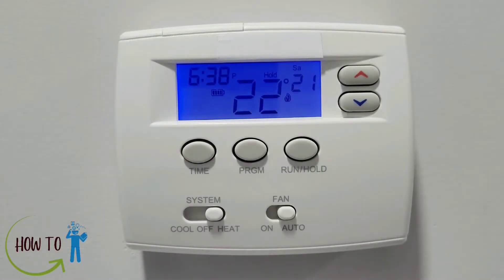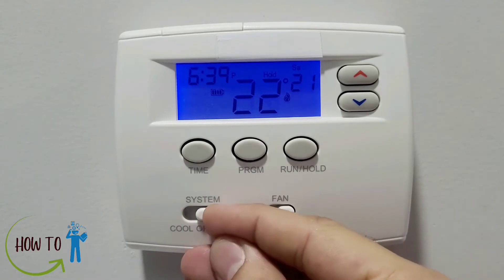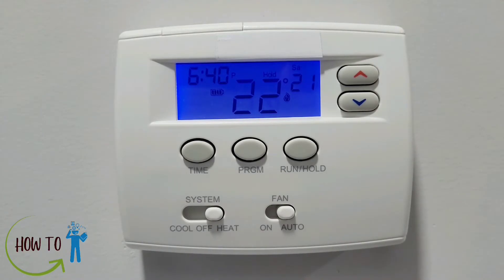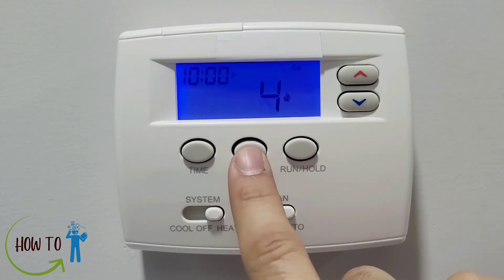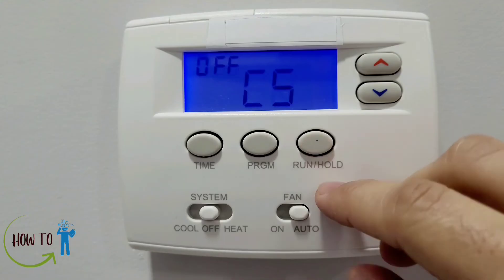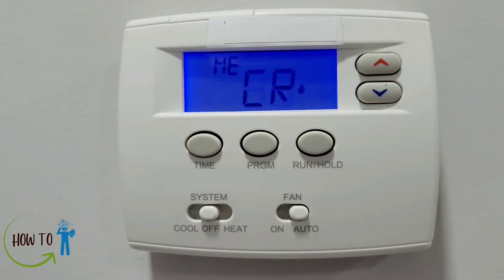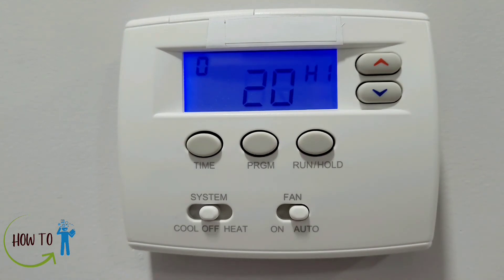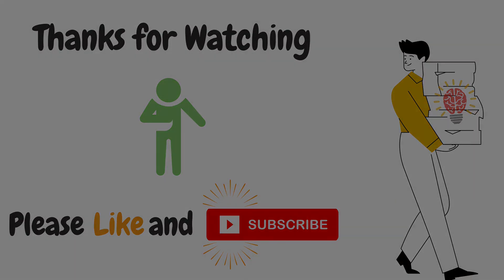How to use Thermostat- Emerson 1F80-0261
This video is for Emerson Thermostat (1F80-0261) - How to Use and Program.
Most programmable thermostats have options and settings that are very similar.

Upgrade to Emerson 1F83C-11PR
Upgrade to Google Nest
Upgrade to Ecobee

0:00 - Intro
0:26 - Display
0:49 - Time Button
1:27 - System Button
1:53 - Fan Button
2:32 - Temperature Change Button
5:25 - Battery Change
5:46 - Configuration Menu Settings

I will be posting more videos on Thermostats and Mechanical Systems.